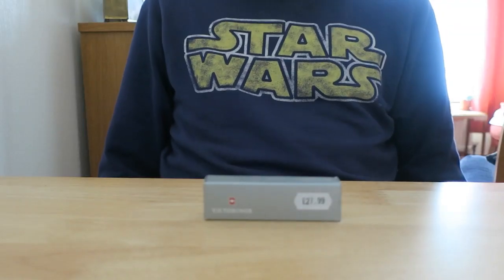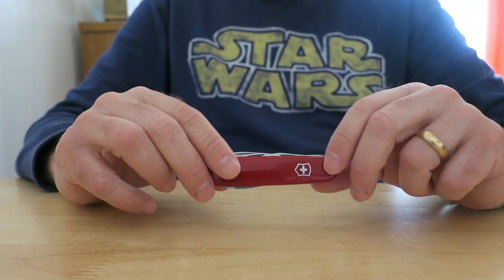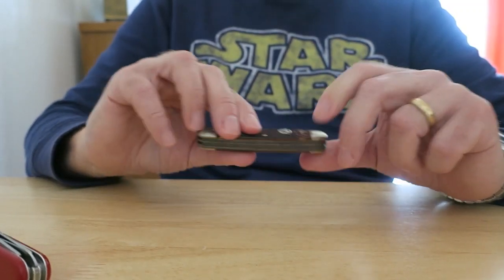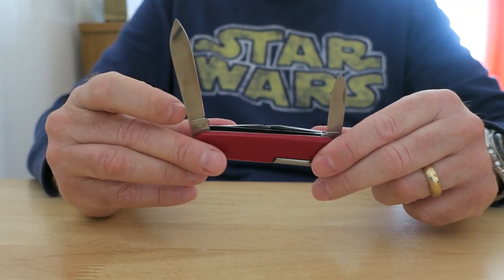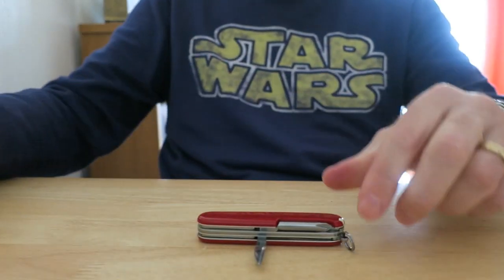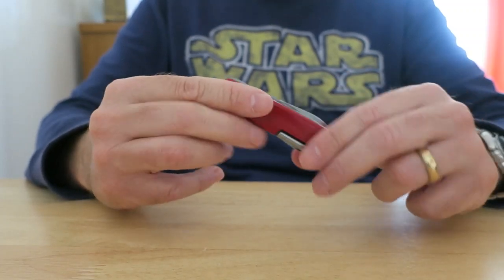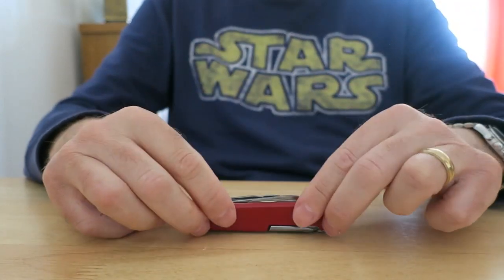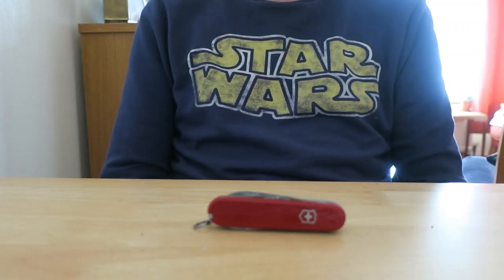Victorinox Hiker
A look at a Victorinox Hiker pocket knife. Feature at the 5 minute mark is a bottle opener, not a can opener!